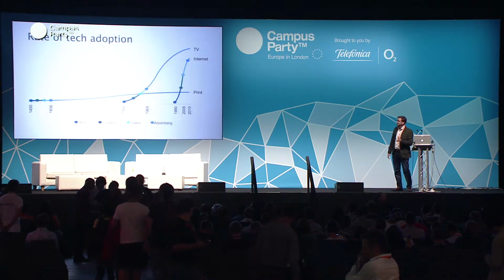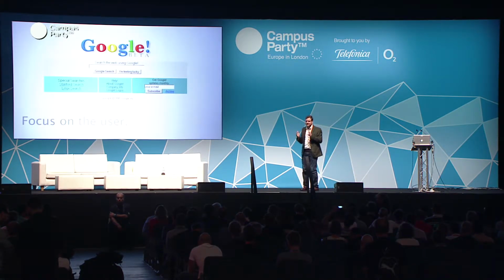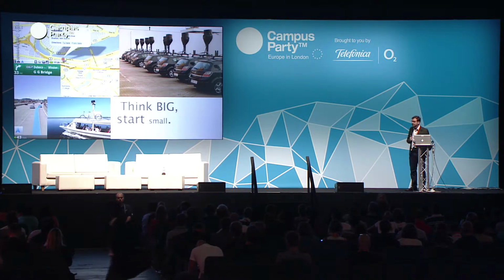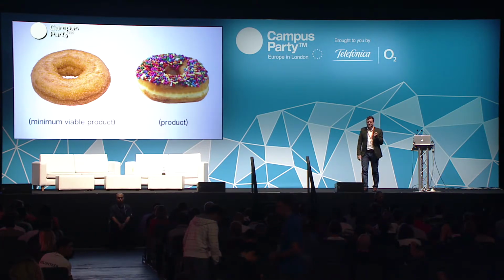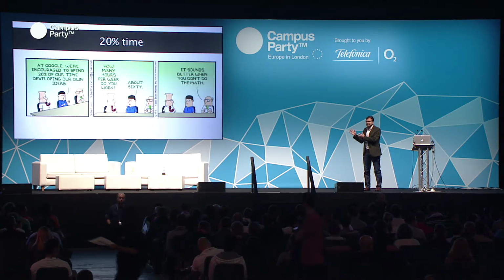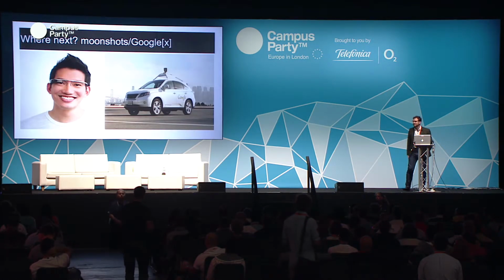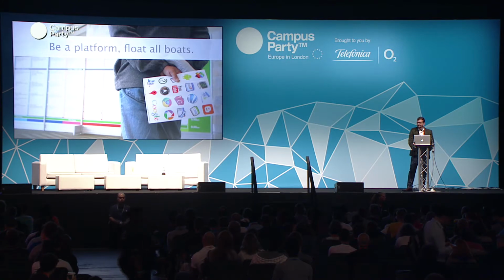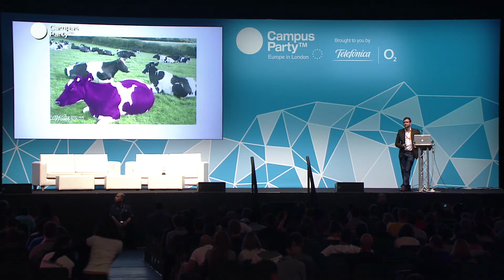CPEU3 - Principles of Innovation at Google Campus